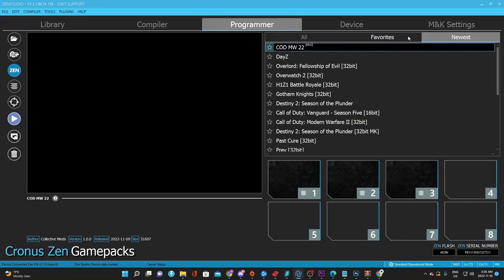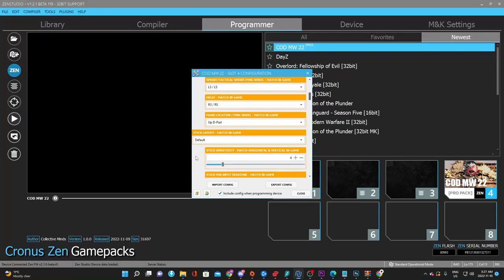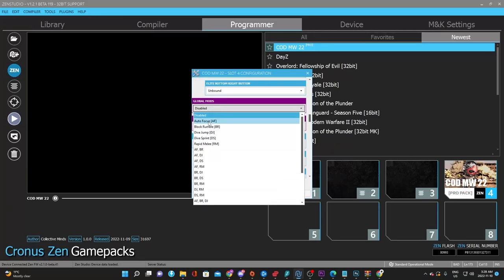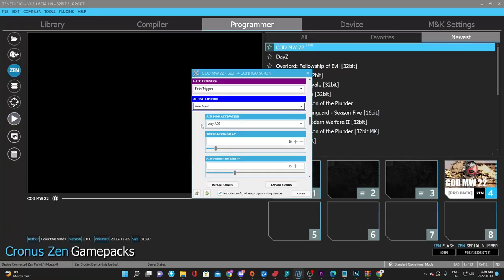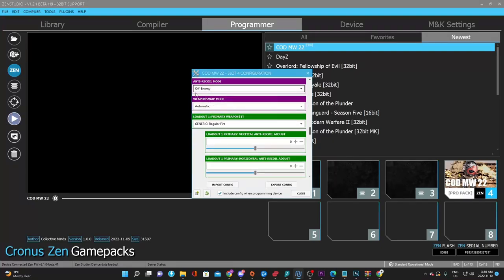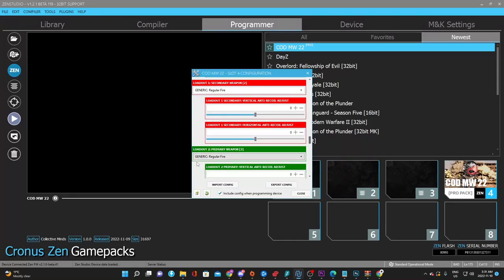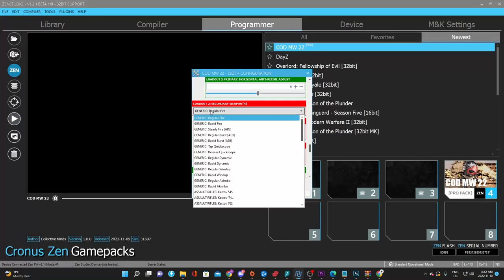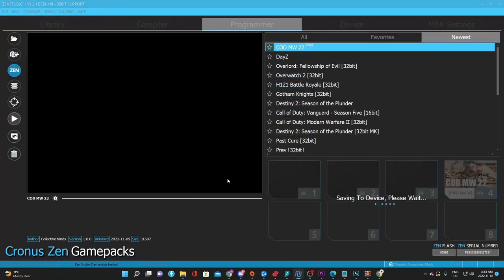HOW TO SETUP MW2 PRO PACK! CALL OF DUTY MW2 PRO PACK SETUP FOR CRONUS ZEN! ( New gamepack setup)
cronus zen,sticky aim,aimlock,aimbot,nadia,warzone,cod,modernwarfare,aim assist,taylordrift